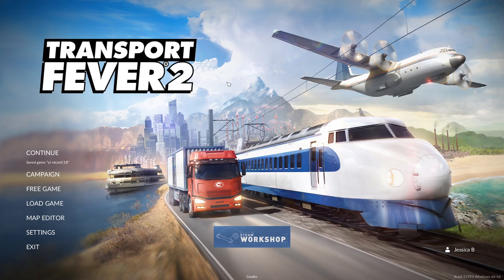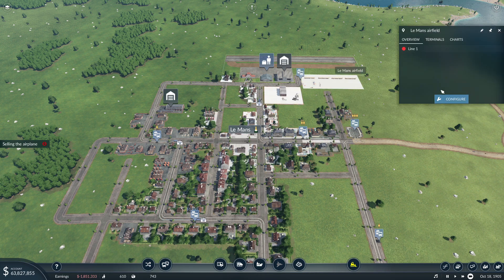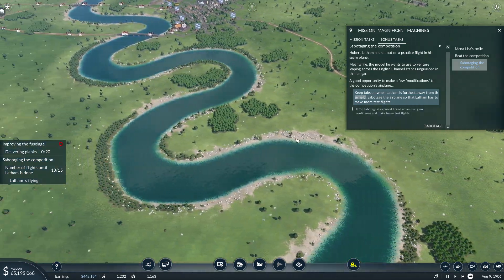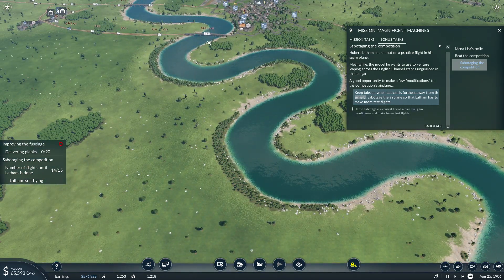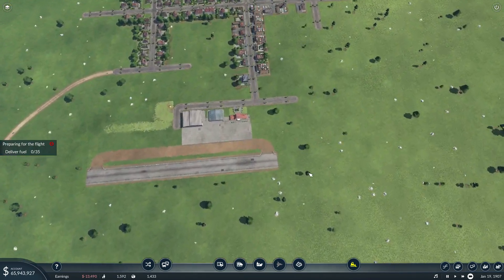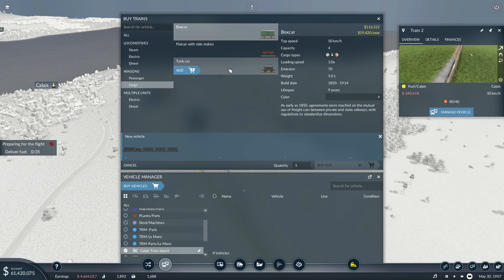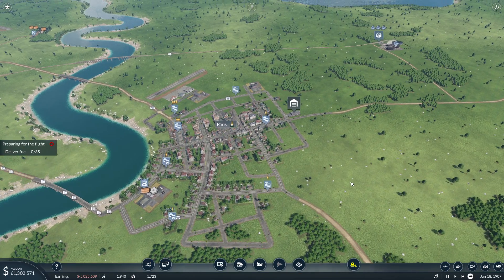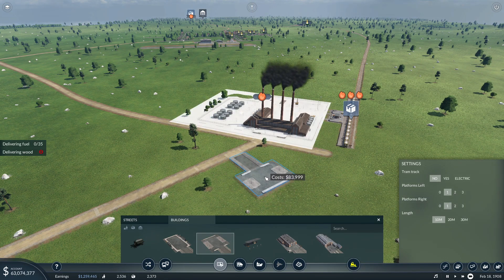Transport Fever 2 | Chapter Two | Campaign pt 19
I am really enjoying making content for all of you.